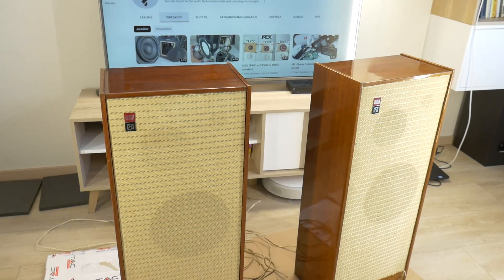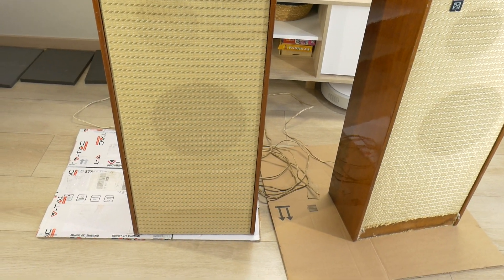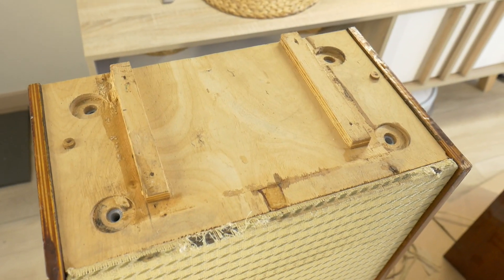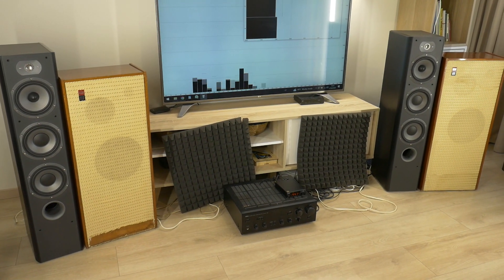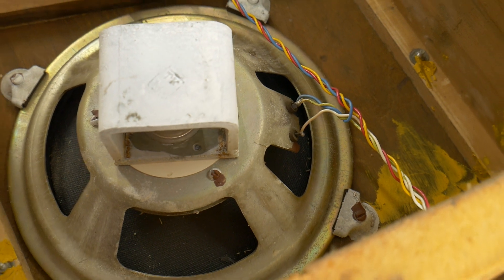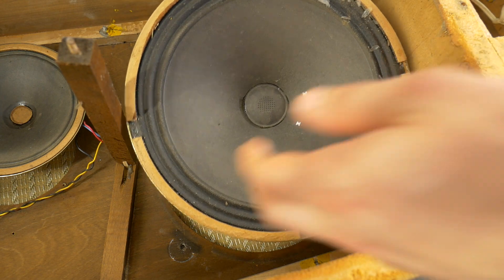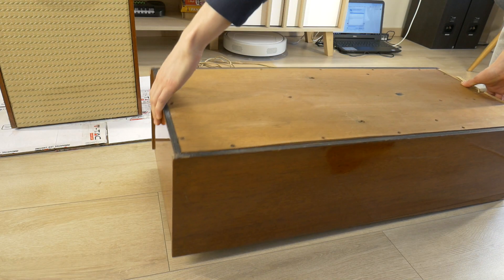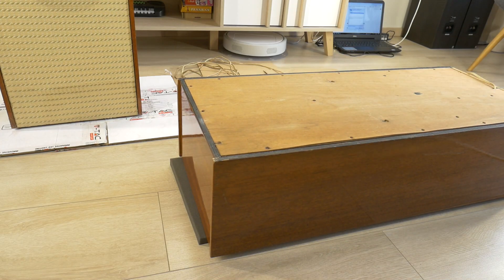Teardown Radiotehnika Simphonia From USSR 60s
Teardown and look inside Radiotehnika Simphonia 2 (simfonija) floorstanding speakers disassembly from USSR 60s. Best Soviet Union 3-way speakers that could ever be bought. Closed box speaker system with built in two acoustic resonators. Mid range driver installed in a separate closed enclosure, for low range driver this system use the magnetic system, this is based on a COBALT core magnet. Low frequency speaker driver size is 10 inch. Very warm and soft sound from these paper speakers.

Radiotehnika Simphonia spec:
- production year: 1967–1971
-Recommended amplifier power (RMS): 4 w
- Nom. impedance: 9 ohms
- Frequency response (+/- 15dB): 50-15000 Hz
- Dimensions: 370x255x1020(870 without foots)mm
- Speakers: LF 5ГД-3RRR (5gd), MF 3ГД-1RRR (3gd) and HF 1ГД-3RRR (1gd)
- Weight: 16 kg

🇷🇺 Hазвание видео: разборка высшего класса акустическая система Радиотехника Симфония 2
🇱🇻 Video nosaukums: Izjaukšana Radiotehnika Simfonija 2 tumbām
🇩🇪 Video-Titel: Demontage Akustiksystem der Spitzenklasse Radiotehnika Symphony 2

Chapters:
0:00 Best Soviet Union loudspeakers from 60s
1:27 teardown Radiotehnika Simphonia 2 speaker
2:11 sealed enclosure speakers (Cosed box)
2:31 two acoustic resonators
3:35 speaker box dimensions
3:56 3-way audio crossover
4:16 mid range driver 3ГД-1RRR
5:04 tweeter speaker 1ГД-3RRR
5:19 bass speaker 5ГД-3RRR .